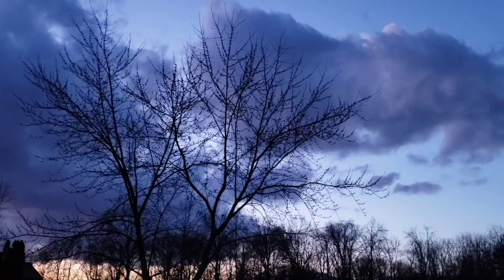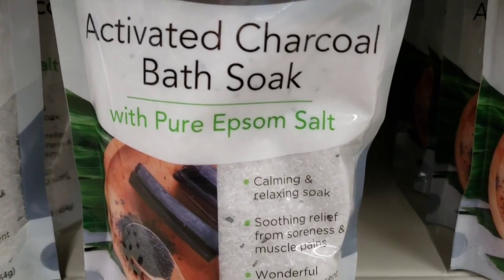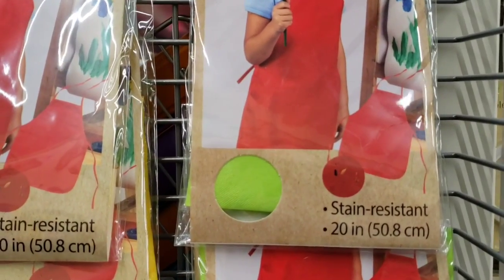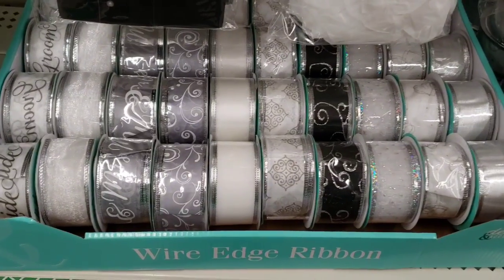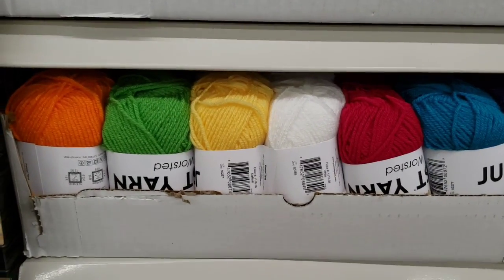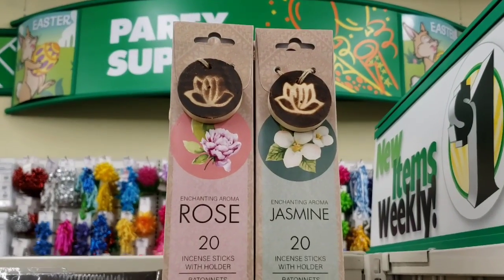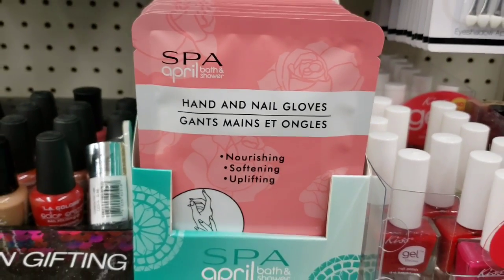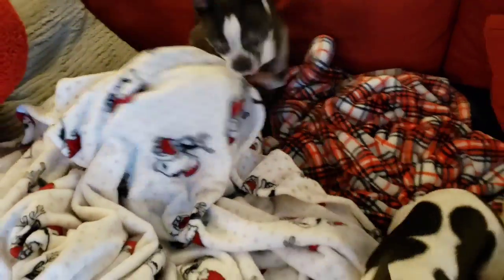Come With Me To A PHENOMENAL Dollar Tree | FANTASTIC New Items | Update On Future Video | March 19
SMILEY MAIL:

JENNIFER MOWAN
P.O.BOX 15645